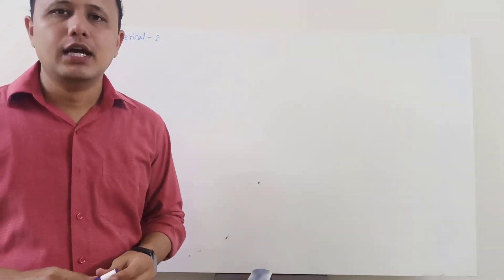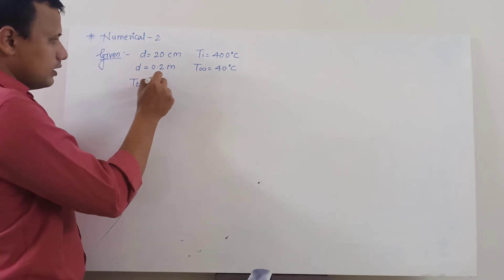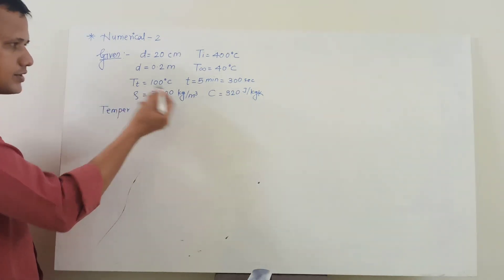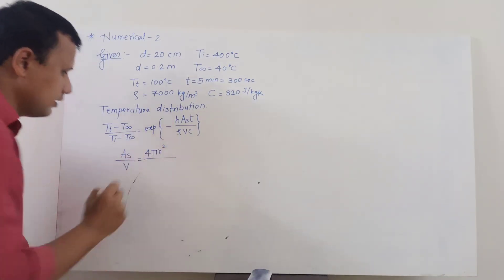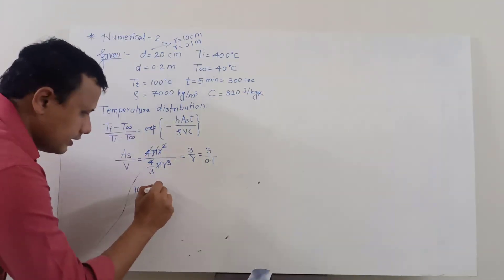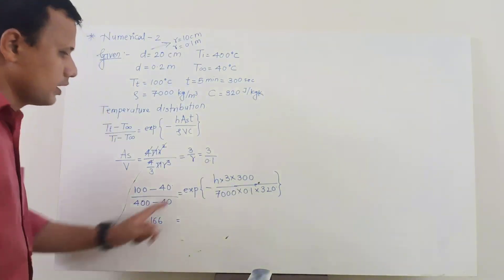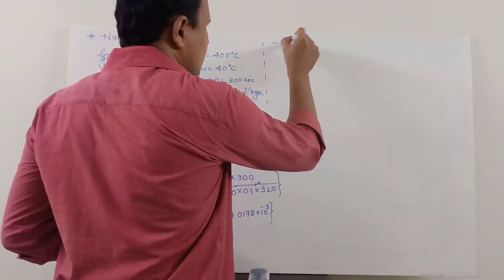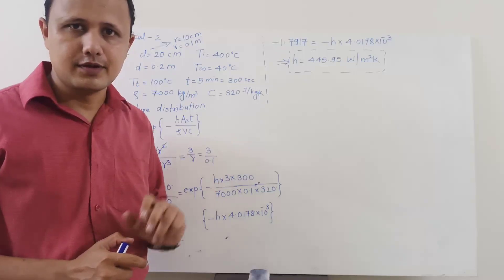Heat Transfer Numerical Problem 2 Transient Heat Transfer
Mumbai University, November 2019, 6 Marks

A sphere of 20 cm diameter made of cast iron initially at uniform temperature of 400 deg.C is quenched into oil. The oil bath temperature is 40 deg.C. if the temperature of the sphere is 100 deg. C after 5 min, find heat transfer coefficient on the surface of the sphere. Take Cp(C.I.) = 320 J/kgK, density (C.I.) = 7000 kg/m3.
Use lumped parameter analysis.